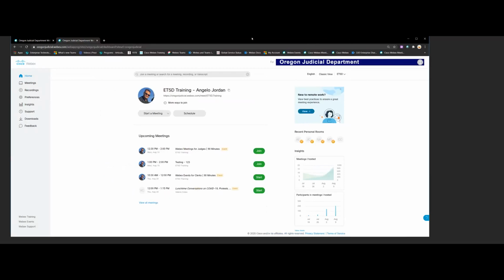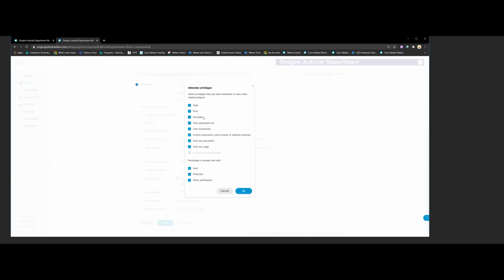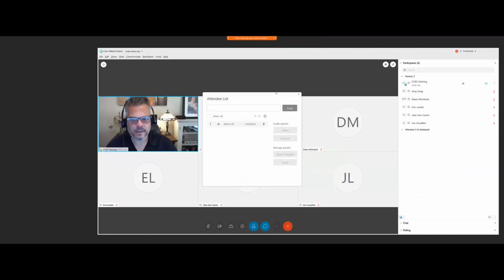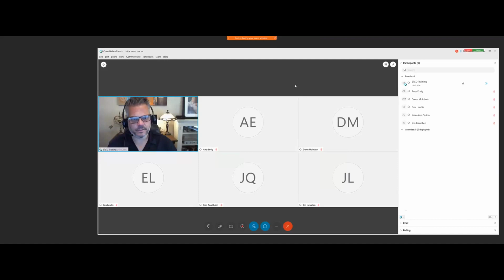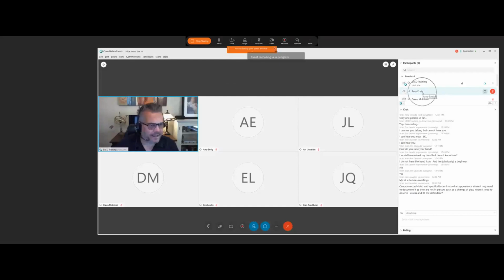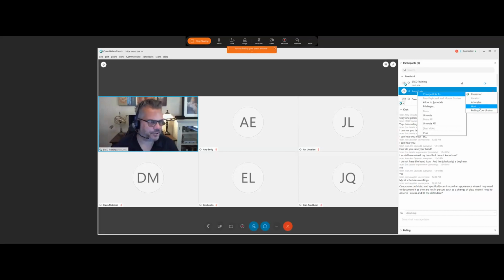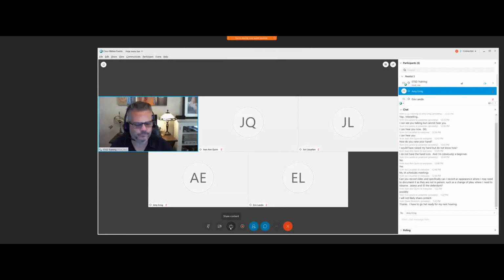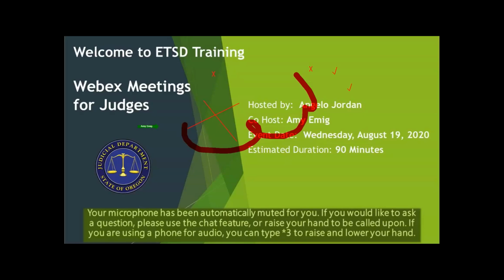Webex Meetings for Judges - August 2020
Overview of Webex Meetings.